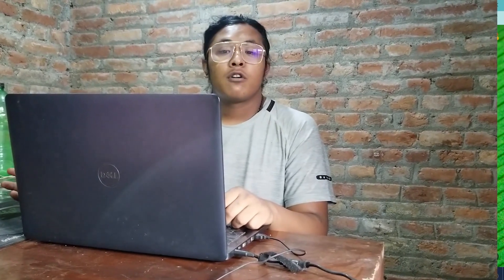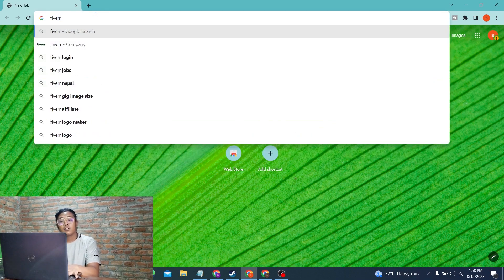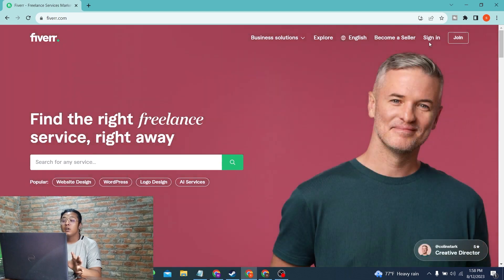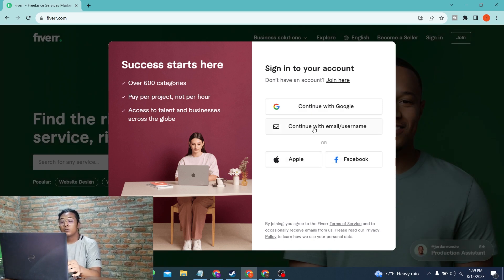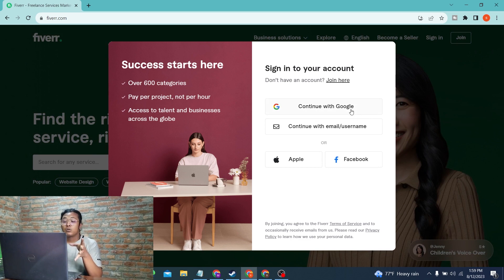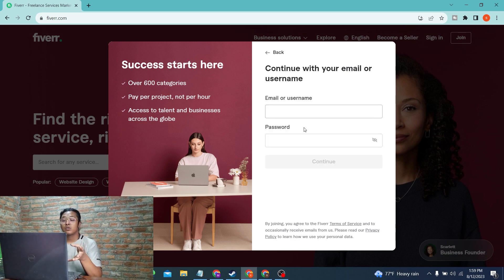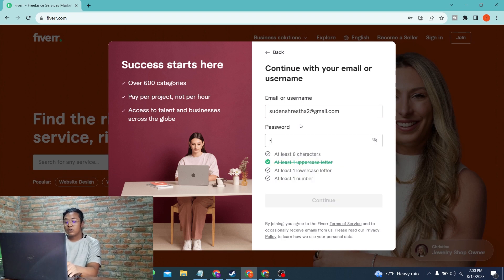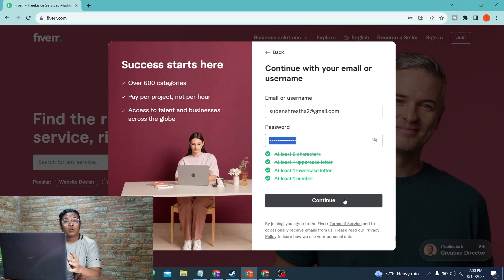How to Login to Fiverr Account? Fiverr Sign In 2023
In this video, I'll show you how to login to your Fiverr account in 2023. This is a great way to access your gigs, reviews, and earnings. I'll show you how to do it step-by-step.